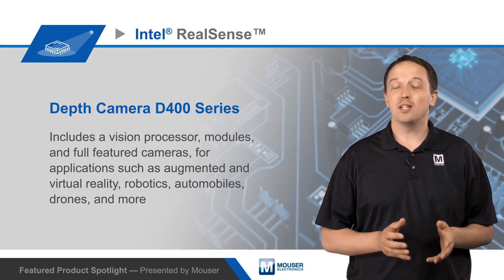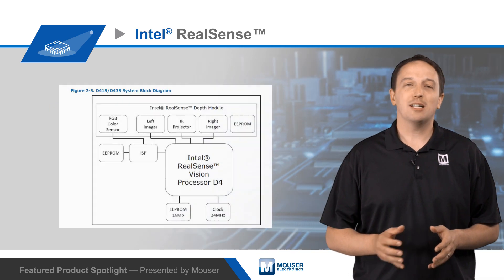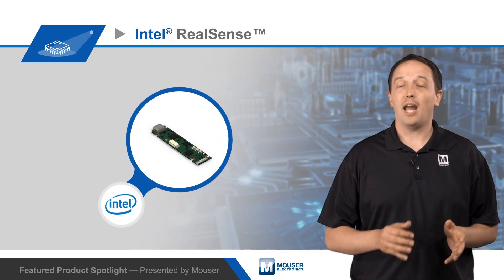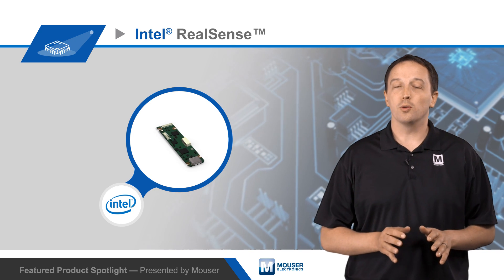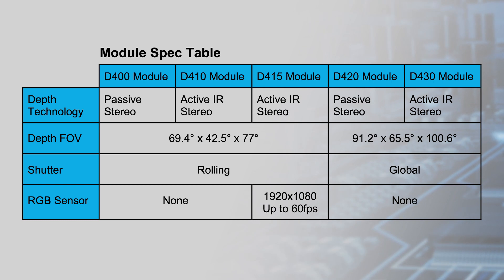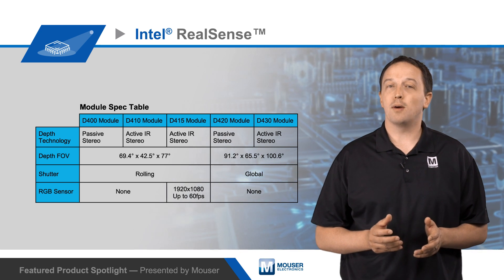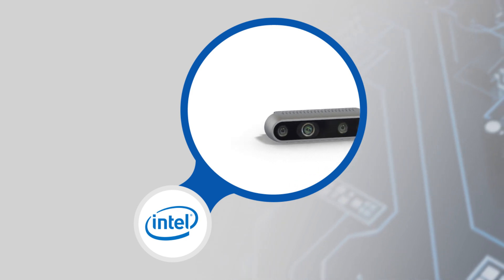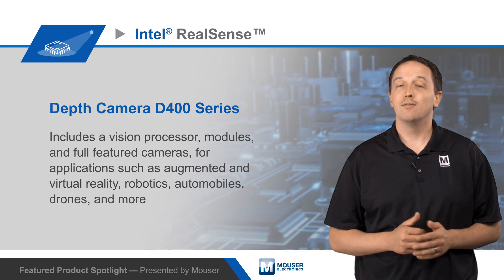Intel® RealSense™ Depth Camera D400 Series – Featured Product Spotlight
Intel® RealSense™ Depth Camera D400 Series is designed to equip devices with the ability to see, understand, interact with, and learn from their environment.